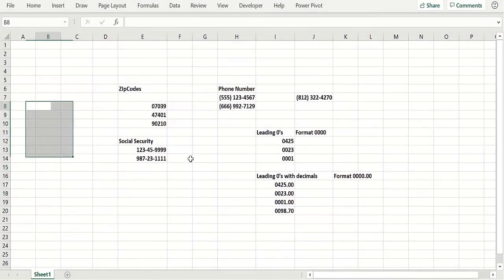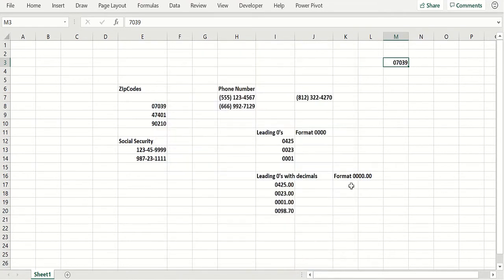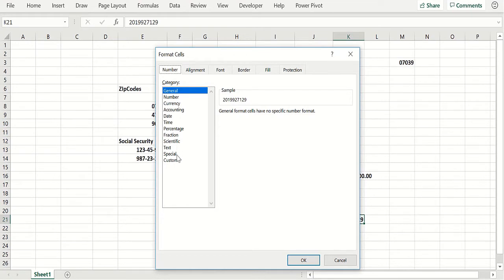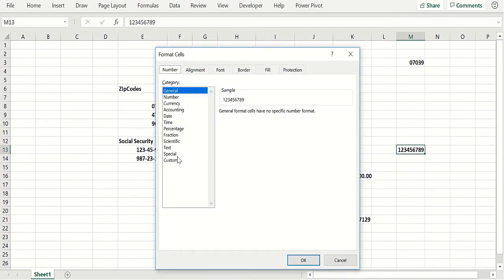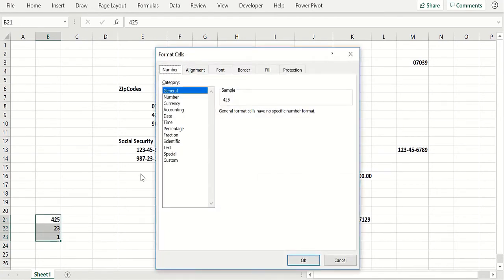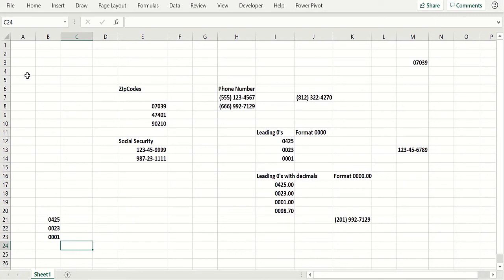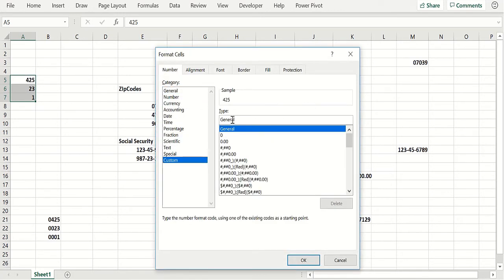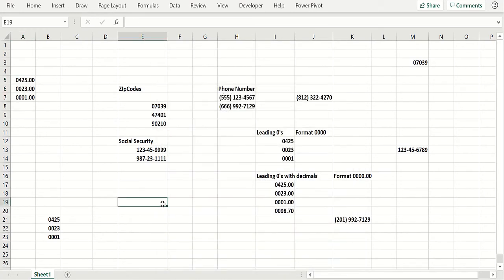How To Use Special Text Formats In Excel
Harvard asked him to create their course and Microsoft asked him to write their book. In this video, Dr. Winston discusses how to use the special text formats in Excel. There are many situations where you need to enter a number in a special format, Excel provides four special number formats that provide automatic number formatting: a format for zip codes, a format for zip codes + 4 digits, a telephone number format, and a format for social security numbers.